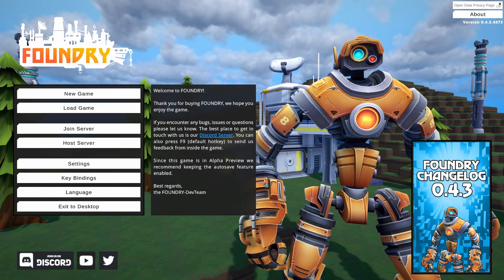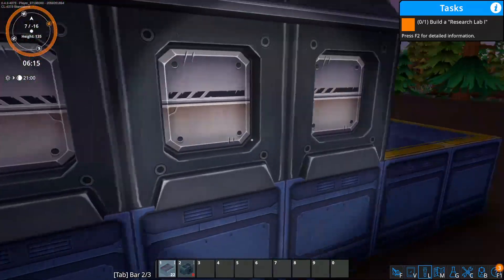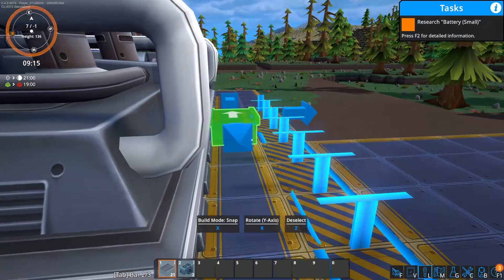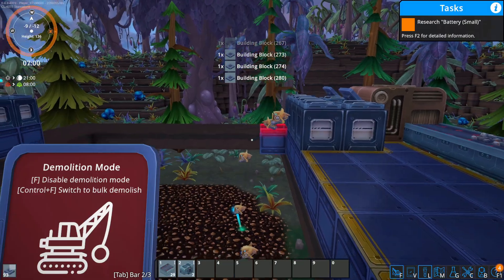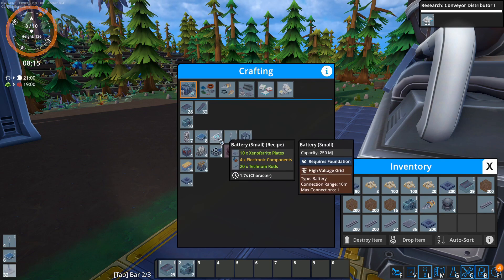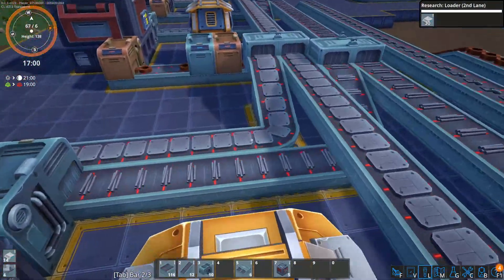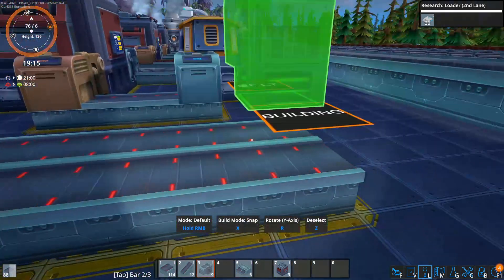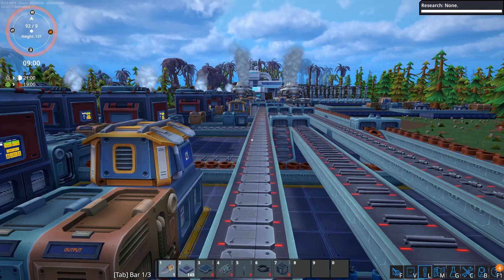First Look at FOUNDRY! | Upcoming First Person Voxel Factory/Simulation Game | Showcase/Lets Try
FOUNDRY is a first-person factory building simulation set in an endless procedurally generated voxel world. While you start small by crafting your first items and machines by hand, you will soon find yourself surrounded by a large sci-fi factory doing the work for you. You need to expand your factory by building more production lines, conveyor belts and pipes while keeping a stable power supply for your growing energy demands. By conducting research, you will unlock more advanced, complex and faster technology to optimize the design and maximize the output of your factory. Solo or cooperatively with friends!

KEY FEATURES
- First-Person 3D
- Stylized Sci-Fi Theme
- Procedural Voxel World
- Base Building
- Crafting
- Automation & Logistics Management
- Research and Progression
- Multiplayer
- Modding